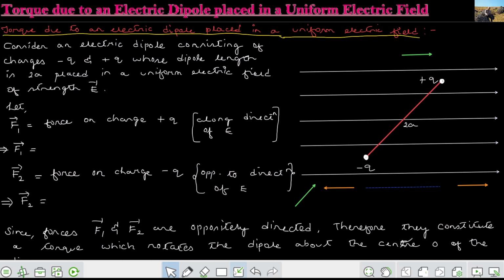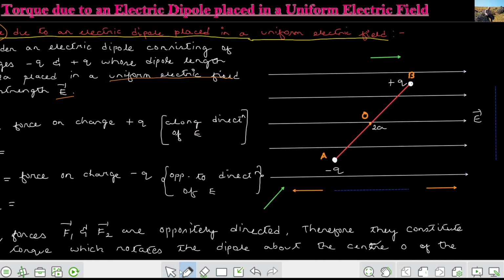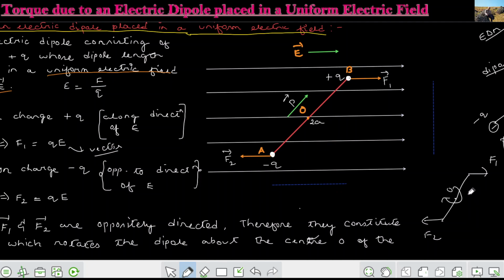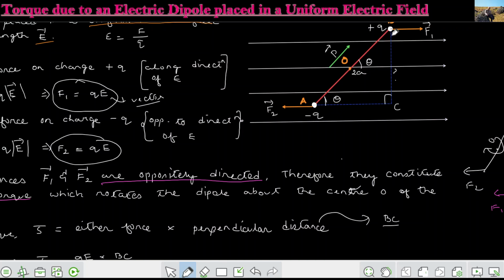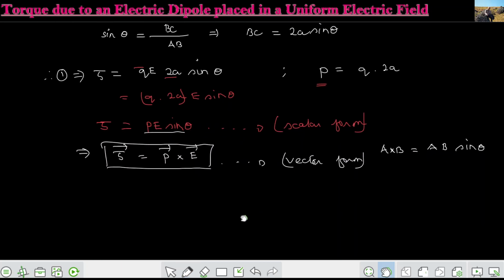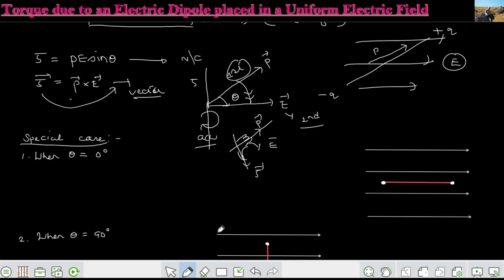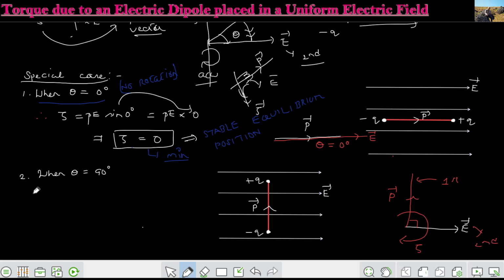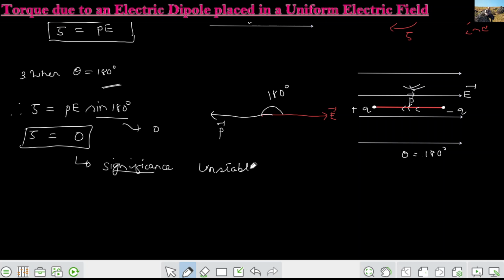Torque due to an Electric Dipole placed in a Uniform Electric Field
Torque is a rotational force which makes an object or body to rotate about a fixed point.
An electric dipole always rotate when it is placed in an electric field.